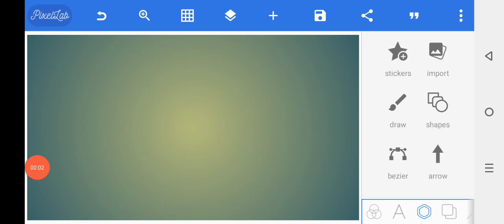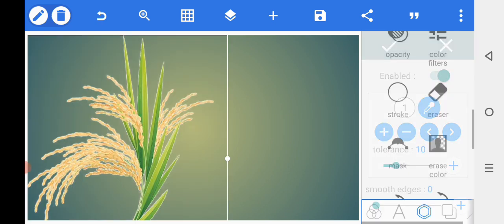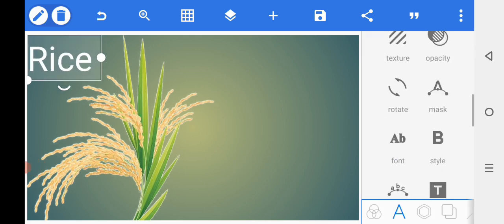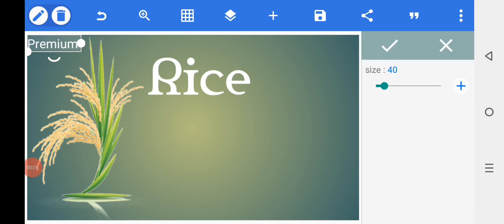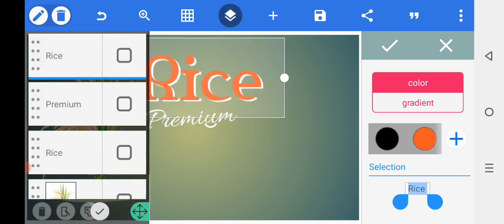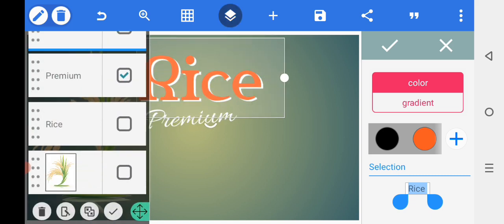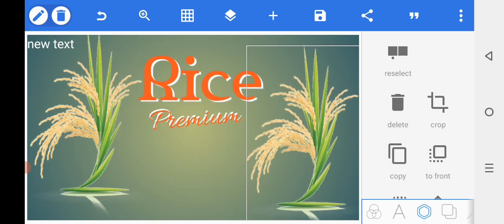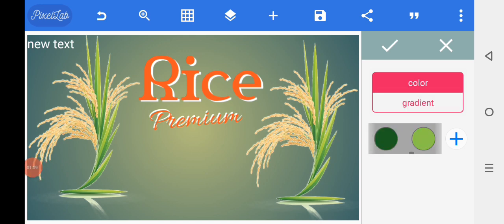Beat Sync Edit – Super Fast Tutorial!157.,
Beat Sync Edit – Super Fast Tutorial!
Why This Fast Edit Always Gets Views!
This Edit Style is Breaking YouTube!